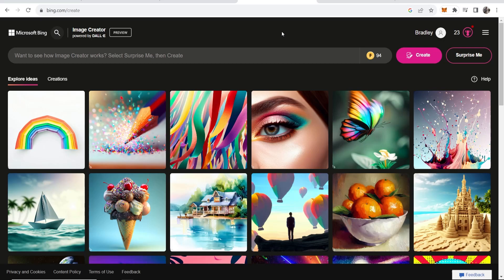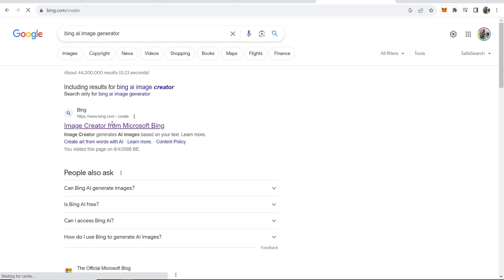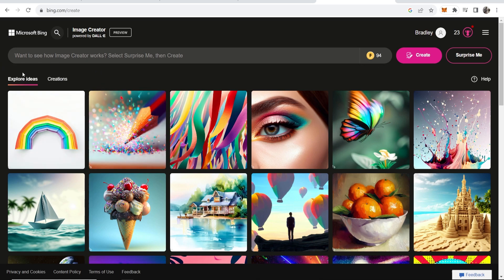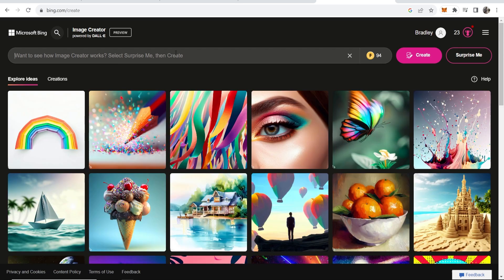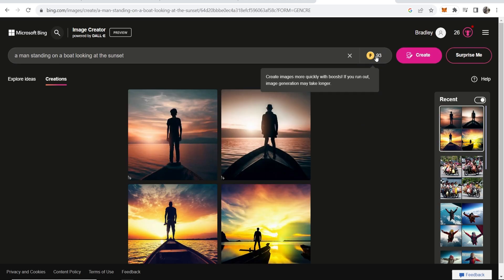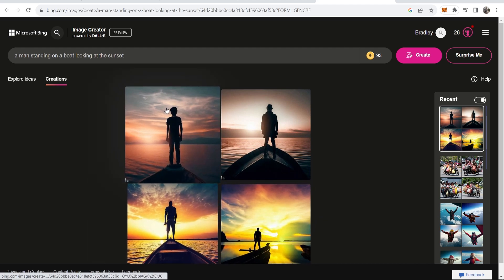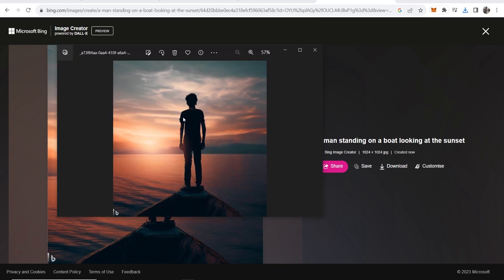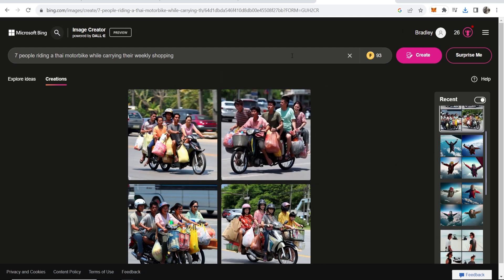How To Use Bing AI Image Generator (Step By Step)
In this video, I show you how to use Bing AI image generator. This is a free AI tool you can use to create high-quality AI images. Follow this video and learn how to use it to create the best possible generated images.